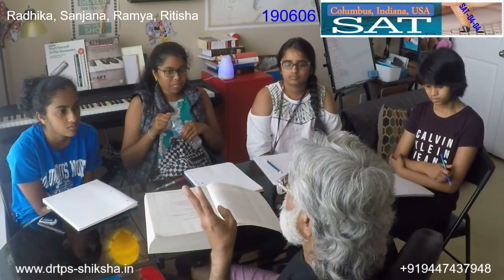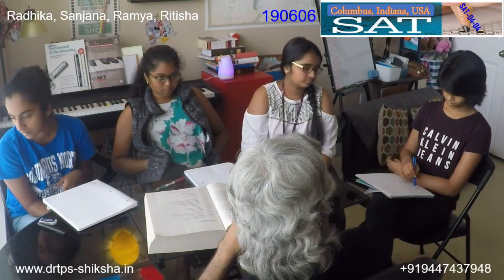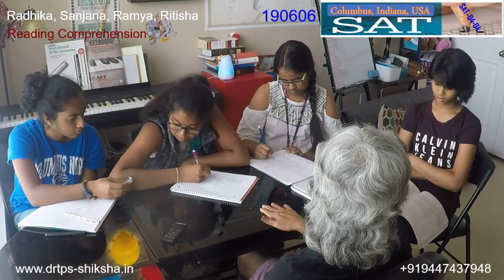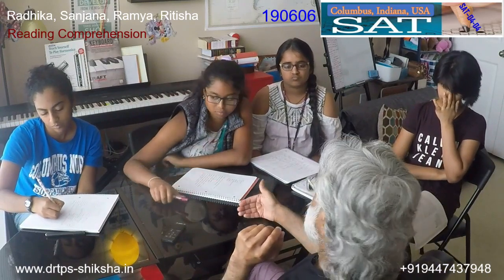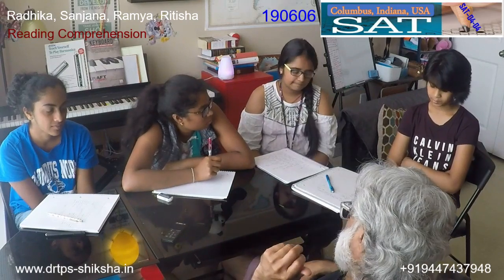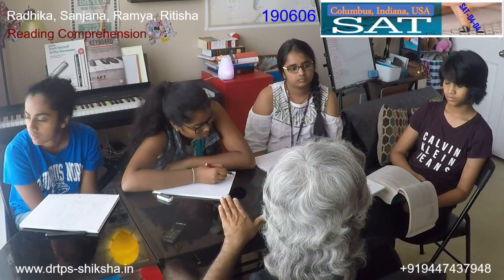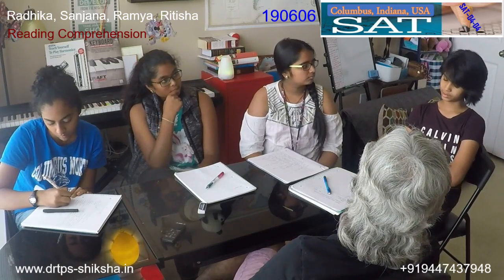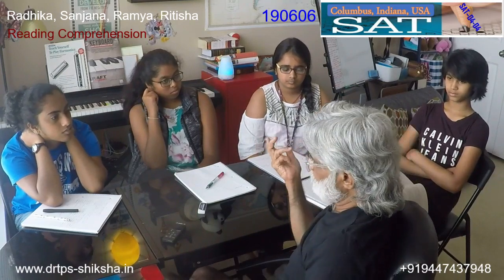190606 SAT 04 04 Columbus DrTPS 2of2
190606, SAT, Scholastic Aptitude Test, Graduation, America, USA College Admission, Mathematics, Verbal logical Reasoning, Skill Development Game, Reading Comprehension, Reading Passage,